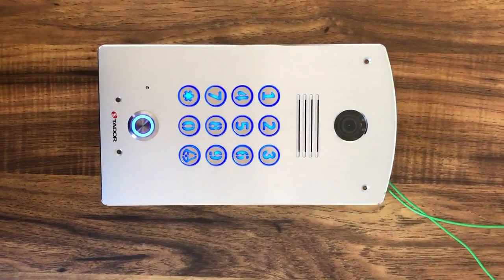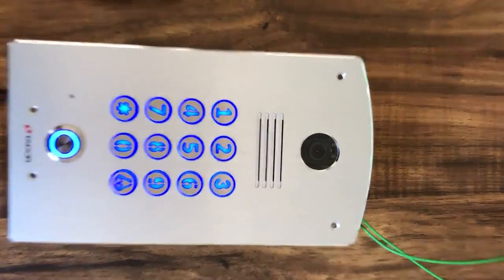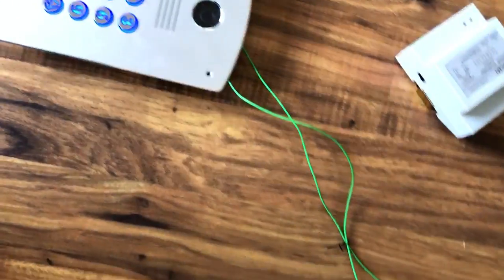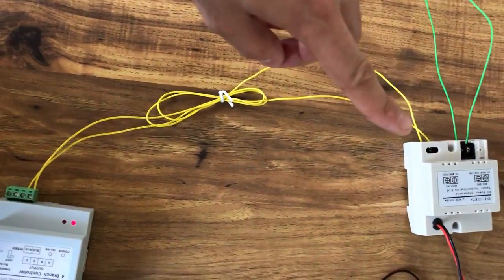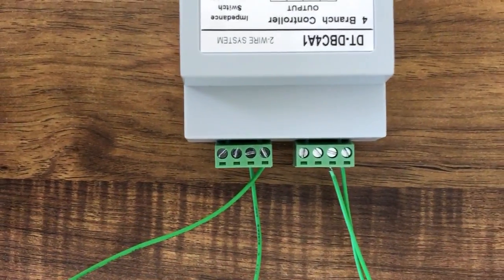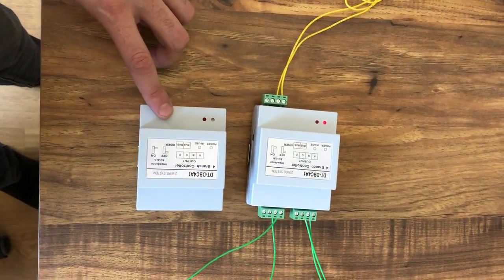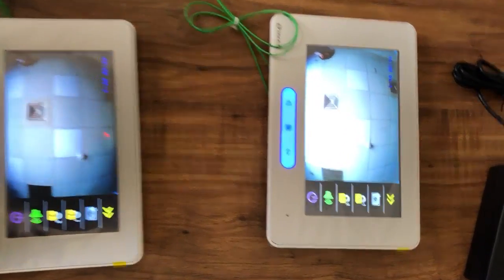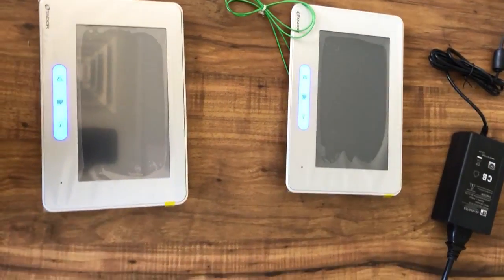2 Wire door entry intercom system + touch monitor 7 inch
This video explain about our 2 wires intercom system doorphone explained (functions and installation wires) :
this video will give you the basics functions and details about Tador 2 wires intercom door entry system door entry for building